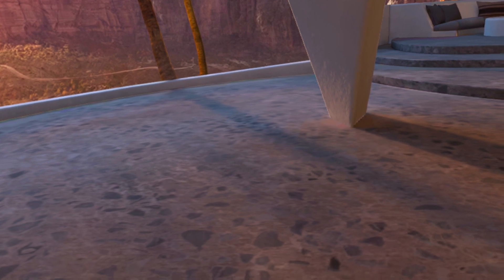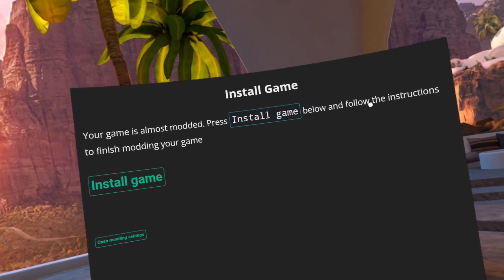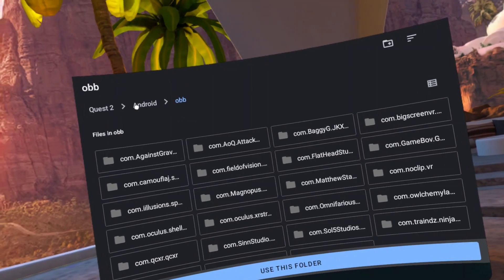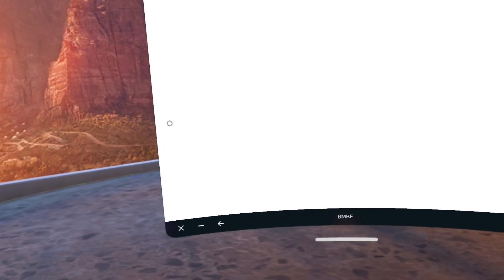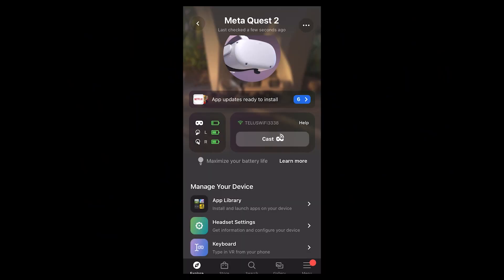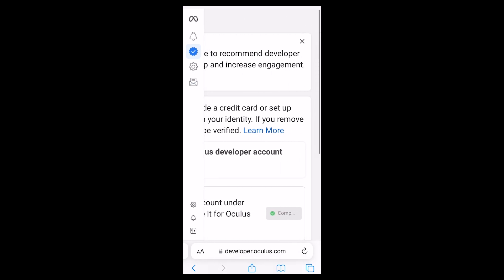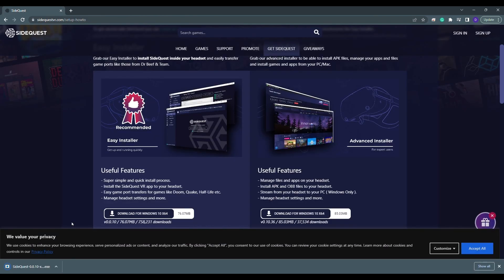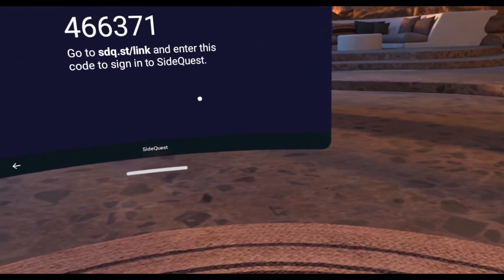How to: Custom Beat Saber Songs And Mods For Quest 2(July 2023) *Outdated*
This guide is to show you how to downgrade Beat Saber, install BMBF through Sidequest, and how to install the required and additional mods on your Quest 2.

It was a struggle for me as downgrading beat saber is not detailed very well online. I hope this guide finds you well and you do not get as frustrated as I did.

This is to downgrade your current version of Beat Saber to the mod-compatible version of 1.28.

A guide for installing Side Quest is also included in this video.

Thank you and have a fantastic day!

00:00 Intro
00:46 Installing the Downgrader App - QuestAppVersionSwitcher - Through Side Quest
01:14 Run through of the Downgrader App
04:54 Download BMBF through Side Quest
05:26 What to do if BMBF shows a white screen on start up
05:49 Installing core mods
06:23 Installing additional mods
07:19 How to download and install Side Quest